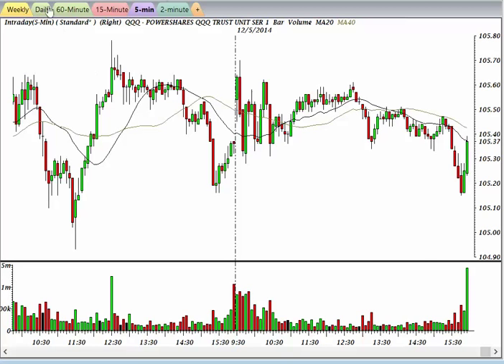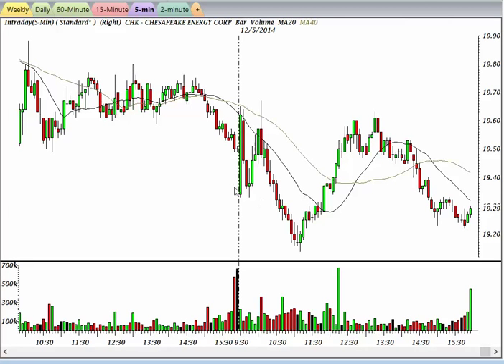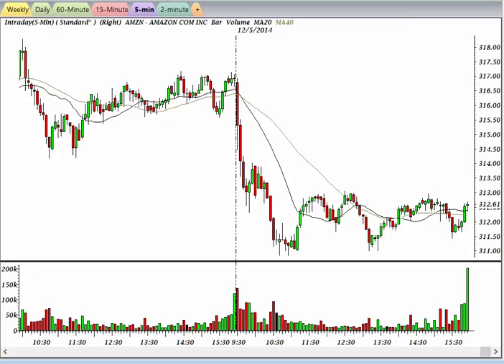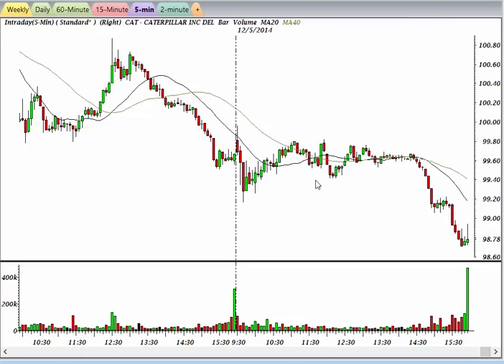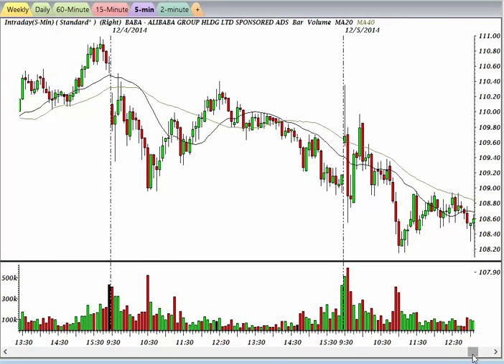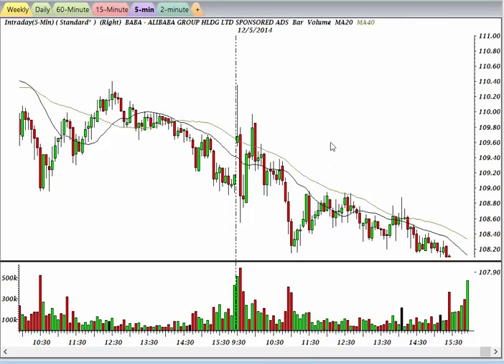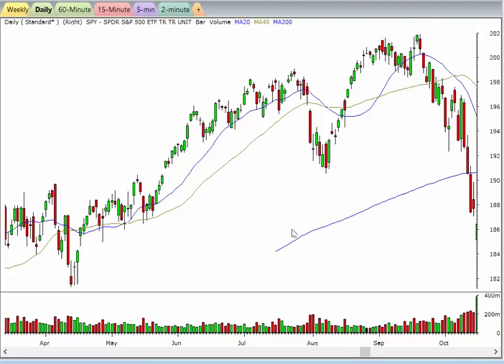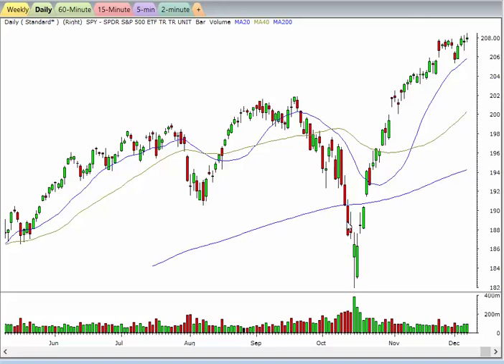T.A. Course Series - Part 6: Candle Quality and Don't Assume!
Tom discusses the quality of candlesticks as the relate to one or another and one of the major mistakes novices make when trading.